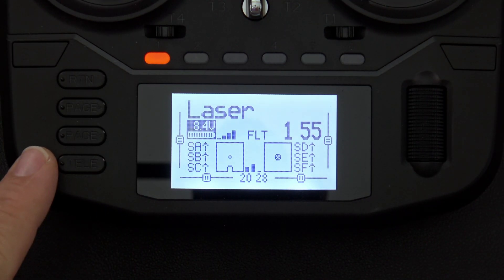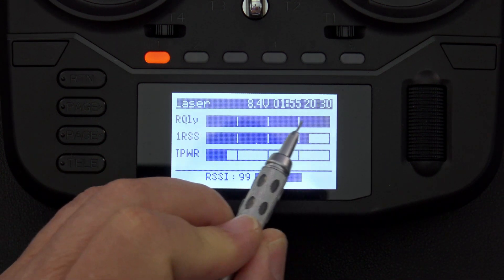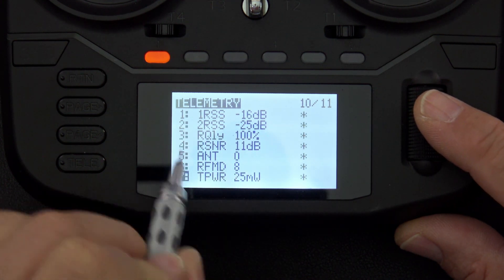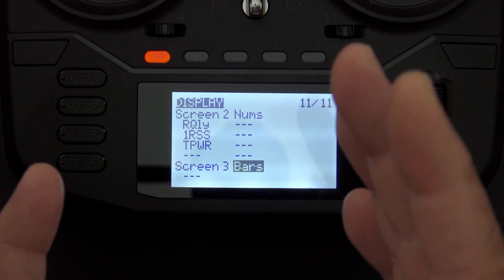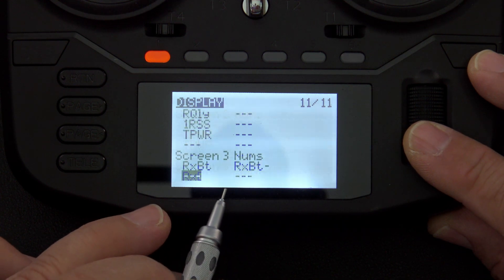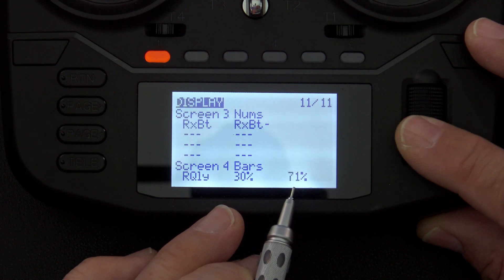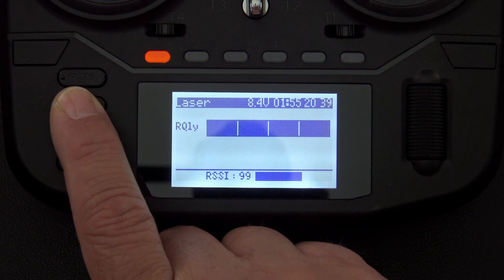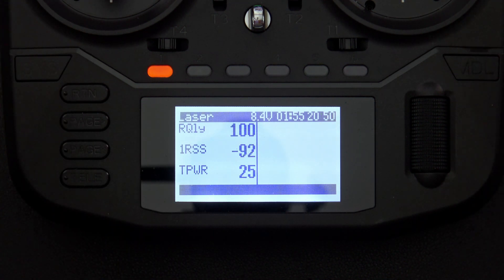EdgeTX Telemetry Screens on B&W Radios • Radiomaster Boxer and Zorro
Learn how to setup telemetry screens for EdgeTX black and white radios.